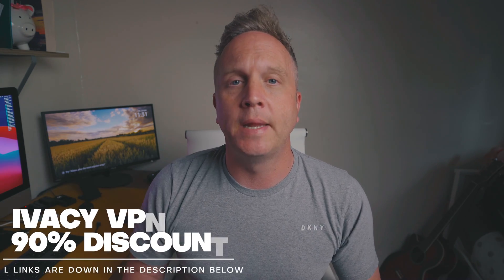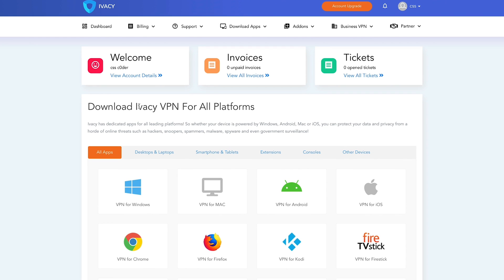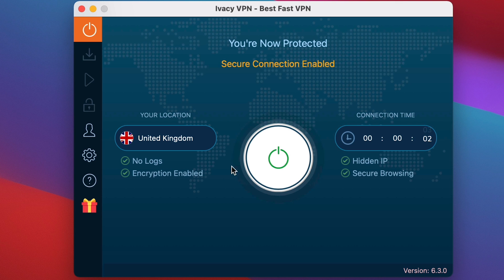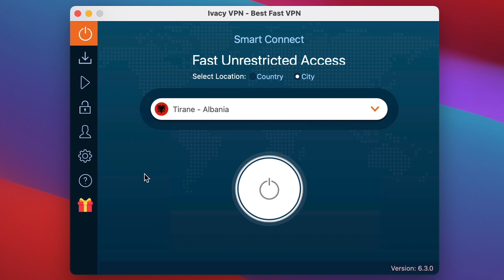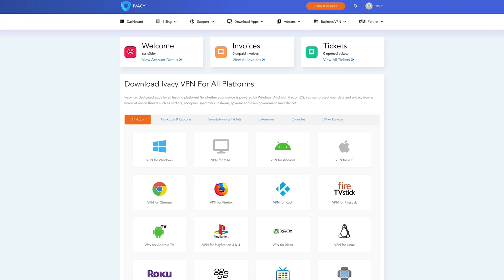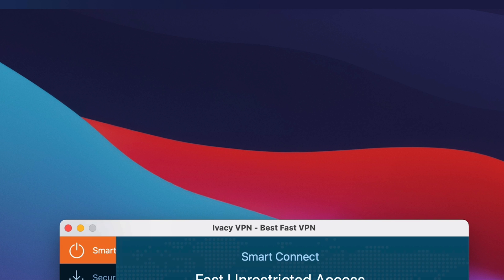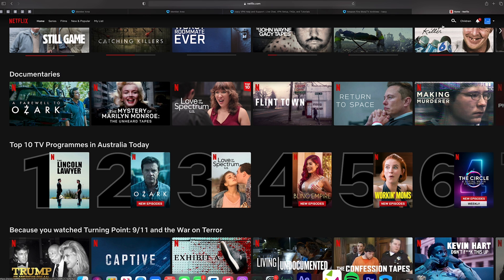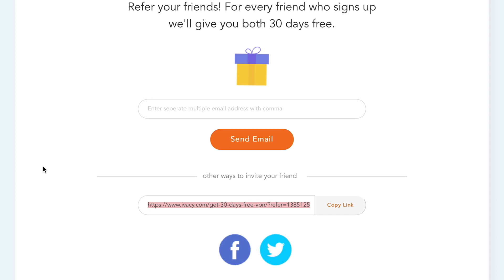IVACY VPN and Complete HOW TO UNBLOCK GUIDE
IVACY VPN are essentially giving you a PRE PRE Black Friday sale that is the best I have seen to day. If you want to head straight to the site then click here for the deal shown in the video. This guide will show you from installation to how to really get the best out of the service. I hope I have addressed your questions, if not please let me know.
00:00 Intro
01:08 Install guide Ivacy VPN
04:39 How it works (VPN)
09:08 Outro
The biggest VPN SALE EVER that lasts for 5 YEARS

Ivacy VPN Includes
Malware Protection
Advanced IPsec & IKEV Protocols
Smart Connect Feature
Unlimited Bandwidth
Military Grade 256-Bit Encryption
No Browsing Logs Policy
Internet Kill Switch
High Speed Downloading
5700+ Servers in 100+ Locations
P2P Support
Dedicated Kodi App
10 Devices Simultaneous Logins
3,500+ Servers Accross the Globe
Connect to one of 3500+ servers anywhere in the world.

Split Tunneling
Transmit select internet traffic through a VPN tunnel.

Ultra Fast Speed
Enjoy superior upload and download speeds for good.

Secure WiFi
Connect to public Wi-Fi networks without any fear.

10 Multi Login Support